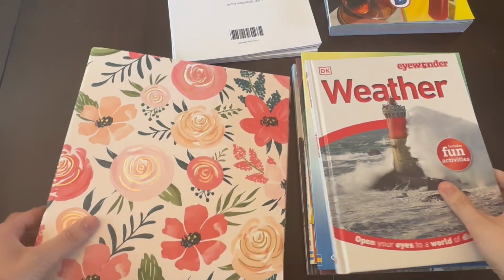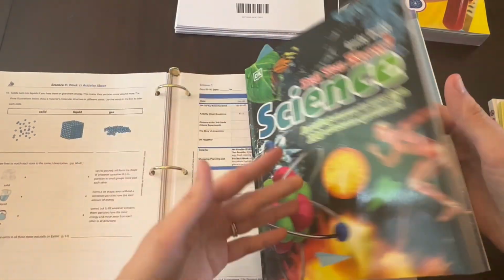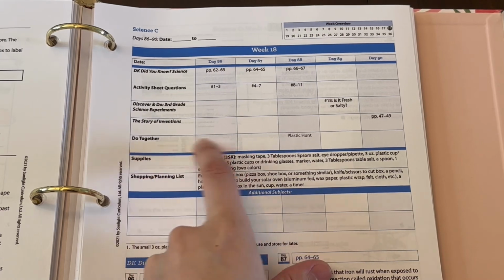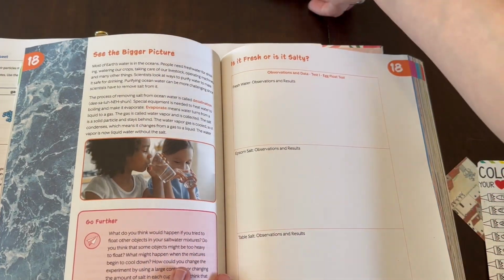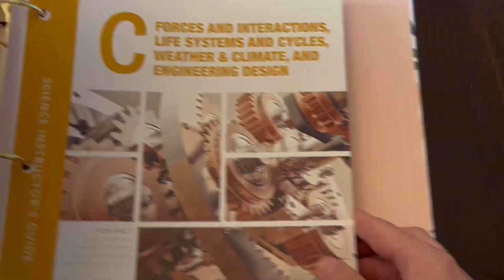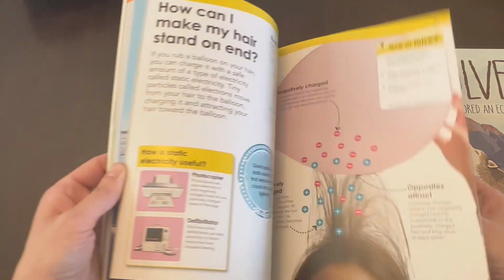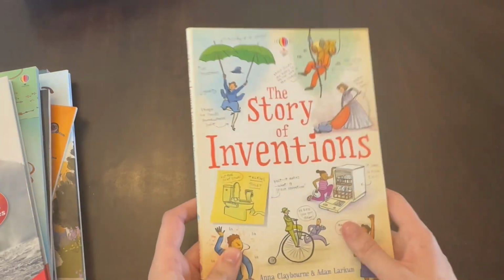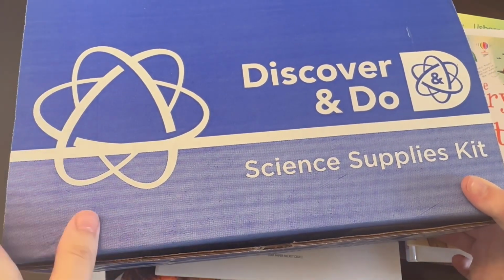So excited for this curriculum! Sonlight Science C in-depth look and overview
My kids and I can't wait to get started using our Sonlight Science C curriculum for next year! We have never used Sonlight before, but just looking through the books, the instructor's guide and the activity sheets, I think it will be a great fit for us. Bonus - they provide an entire experiment kit for all of the experiments so you're not left scrambling around trying to find those obscure supplies. I'll be sharing an in-depth look at the instructor's guide, a flip through of all of the books, a look at the experiment book and supply kit, which should hopefully give you a good idea of Sonlight science will be a good fit for you.

Curriculum choices for next year...

🌟 Teacher Club Card - 5 digital downloads per week/260 for the year - all for $2.99!